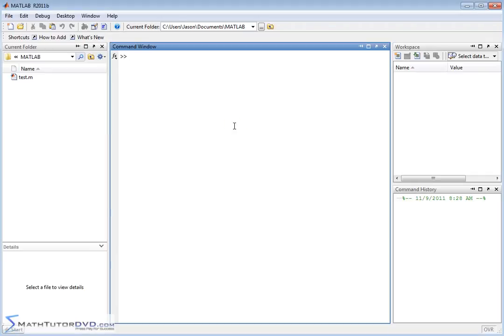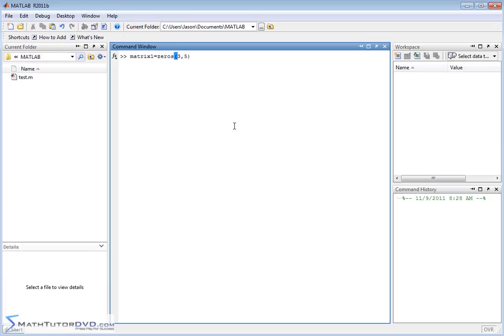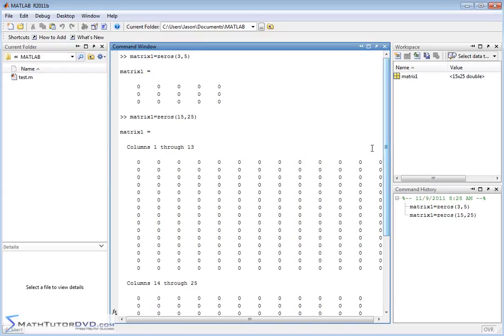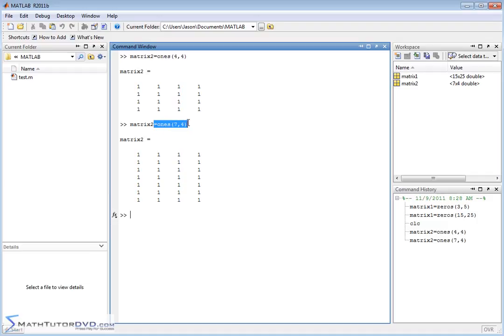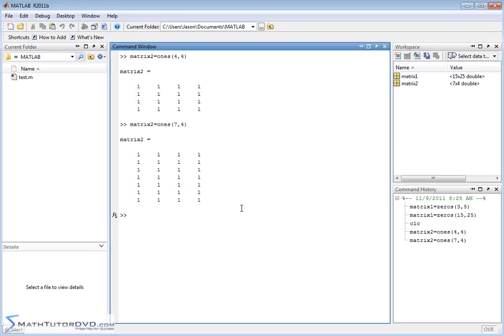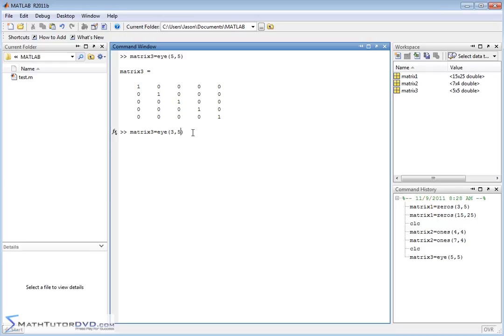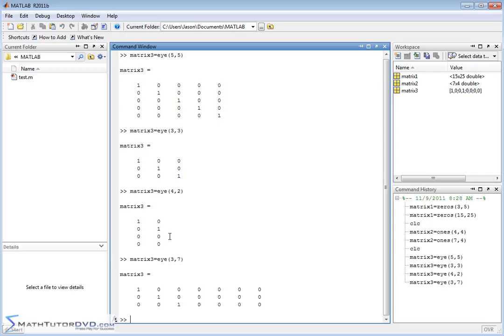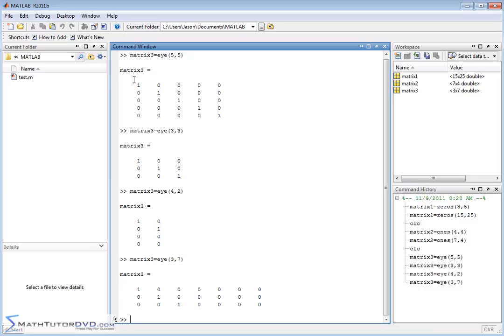Matlab Tutorial - 43 - Creating an Identity Matrix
Learn how to create and use identity matrices in matlab.  An identity matrix is used for many calculations in linear algebra and are very easy to create in matlab.